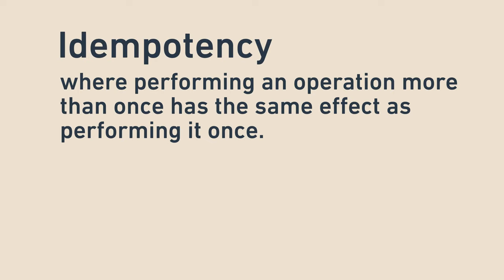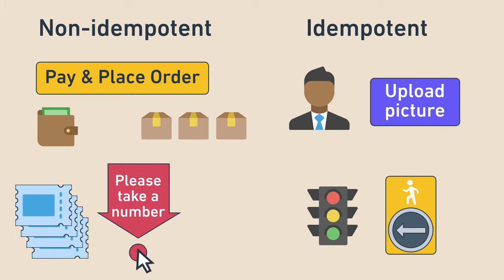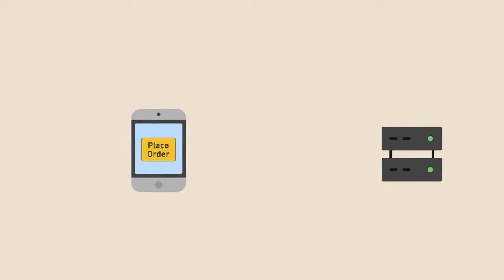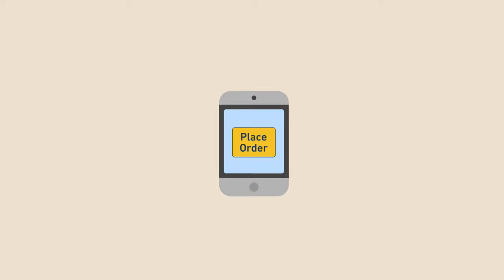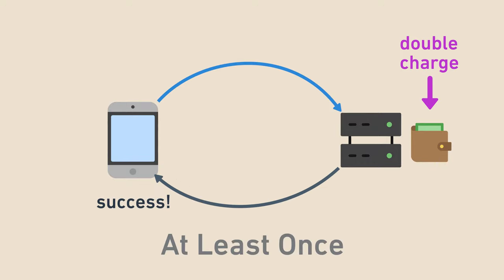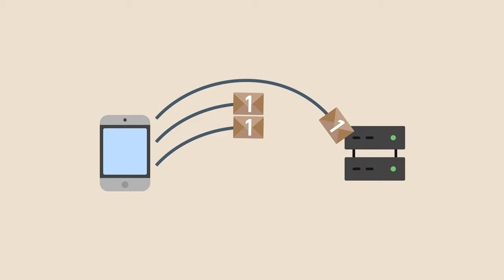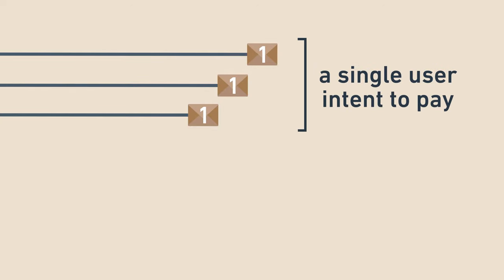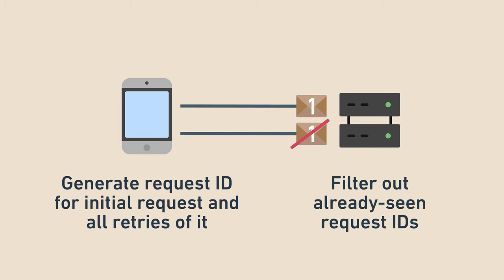Idempotency, a key term in distributed systems | Software Engineering Dictionary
Idempotency is a property of an operation where performing the operation more than once has the same effect as performing it once. For example, setting a variable to 5 is idempotent because setting it twice to 5 has the same effect as setting it once. But incrementing the variable is not idempotent because performing the increment twice results in the variable going up by 2 rather than 1.

Idempotent operations are important in many contexts when we want to perform an operation exactly once. If I visit a website and buy an item, and I hit the big “Pay & Place Order” button to trigger the final payment, I would like to be charged exactly once and receive one item. But if I accidentally hit it twice, I might double-charge myself, which is not great. The reason this matters is because ordering and being charged is an non-idempotent operation. If I were doing something else like setting my profile picture, I could hit the “upload” button as many times as I want, knowing that double-setting my profile picture has the same impact as setting it once. That’s because setting your profile picture is idempotent. In the same sense, mashing the walk button at a crosswalk over and over is fine because it’s idempotent, so hitting it more than once has the same impact as hitting it once: it signals to the traffic light that you want to walk. But hitting the ticket button at a ticket dispenser over and over would not be good because it’d dispense a ton of tickets. That’s not idempotent.

Performing an operation exactly once becomes even trickier once we introduce network unreliability. This happens often when communicating between an app on a smartphone and a server, because data coverage can be unreliable at times, and a lot of people perform important transactions from their smartphones, which involves sending a message, like an API call, from the app to the server and receiving a response. In this video, we’ll consider two kinds of network unreliability: that any message between the app and the server can be dropped, meaning lost forever, and that any message can be arbitrarily delayed, meaning it could arrive a minute or even an hour after it’s sent.

Let’s say I hit the “Place order” button on my phone to order something, and in the happy case, the app sends the request to a server for processing, and the server charges me and responds with “OK, transaction processed”. But, what happens when I hit “Place order”, and the app sends the request to the server, but never receives a reply? How does the app know if the payment went through?

Well, there are two possible scenarios: one, that the request was dropped on its way to the server, and the server never heard it. In this case, the payment hasn’t gone through. And the other scenario is that the request made it to the server and the server processed the order, but the response was dropped on the way back to my phone. In this scenario, the payment has gone through. Of these scenarios, the request drops on its way to the server, and the response drops on its way back to me, which one is true? Bad news: there’s no way to know, because they both look the same to my phone: silence. At this point, all I know is that the payment has either not gone through, or has gone through once. We call this situation “at-most-once” because the payment has happened at most one time. But we want to do better. We want our payment to happen exactly once.

We could try improving on this by retrying requests. If we send a request and don’t hear back from the server, we can wait an amount of time, called the timeout length, and send the request again if we don’t hear back.

There are three scenarios here, and as we just discussed, the app doesn’t know which is true. First, if the original request never made it to the server, then retrying is safe.

Second, if the server received our first request, but the response was lost, retrying could cause a double-charge.

Third, maybe the request was delayed instead of dropped. Remember that the network can arbitrarily delay communication between the app and the server, so the request could show up at the server 5 minutes, or even an hour, after we sent it. So we might hit the timeout, retry the request, and then the original request shows up, which could also result in a double-charge.

00:00 Intro
00:23 Why Idempotency Is Important
01:21 Network Unreliability
01:56 Network Unreliability Example
02:18 Possible Outcomes & "At Most Once"
03:06 What If We Retried Failures?
03:20 Possible Outcomes When Retrying Failures
03:55 "At Least Once"
04:26 Bringing It Back To Idempotency
05:06 Generating Request IDs
06:33 Recap
07:22 Appendix